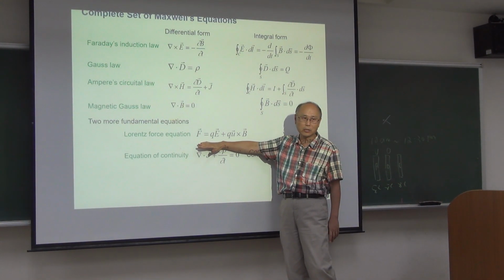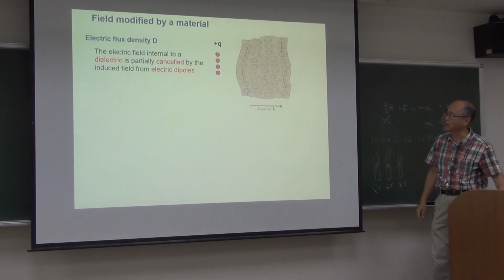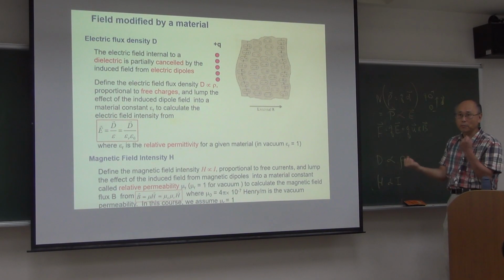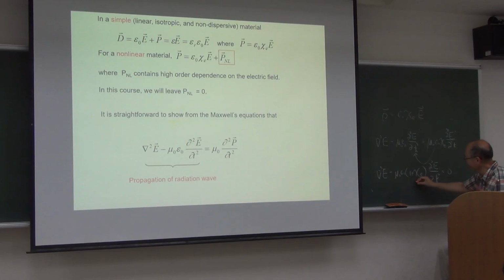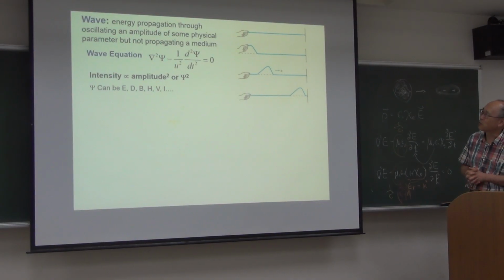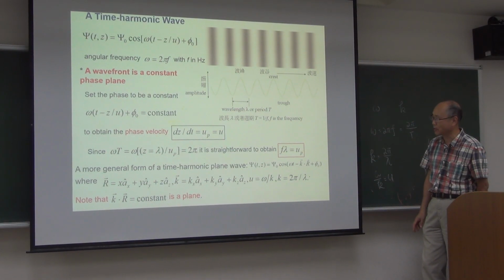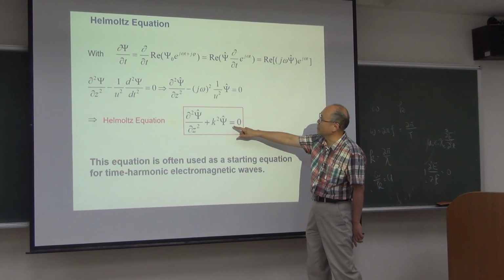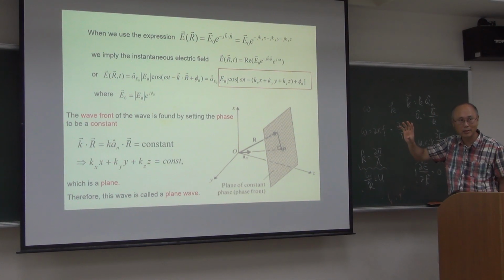Optics and Photonics 20250903(b)